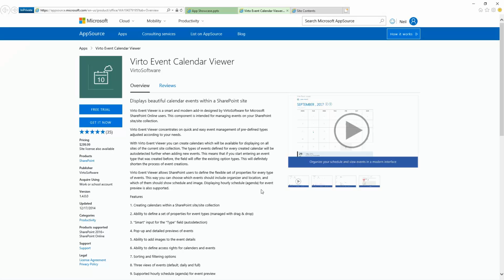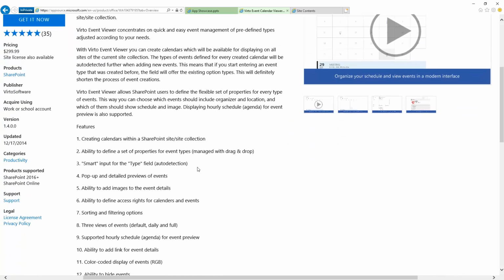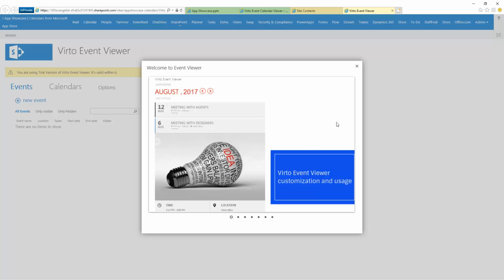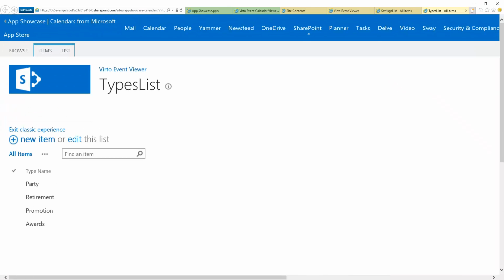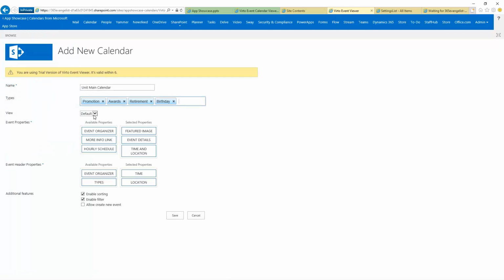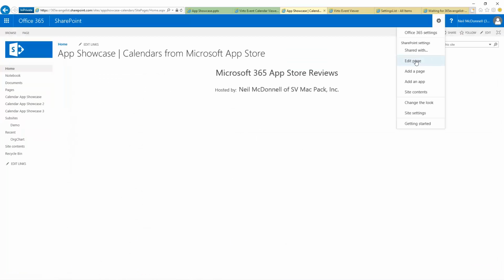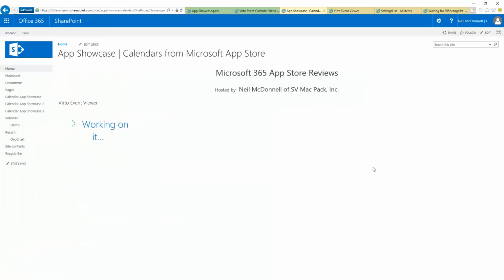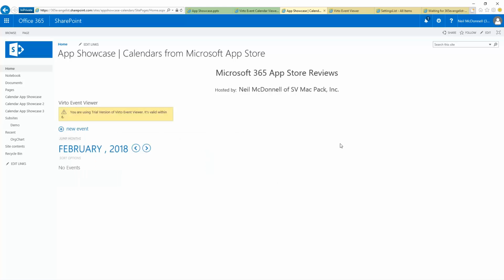Calendar Apps | VirtoSoftware | Microsoft 365 | Episode 54